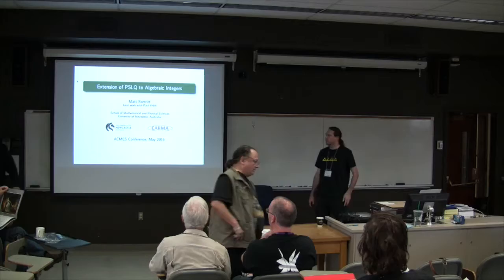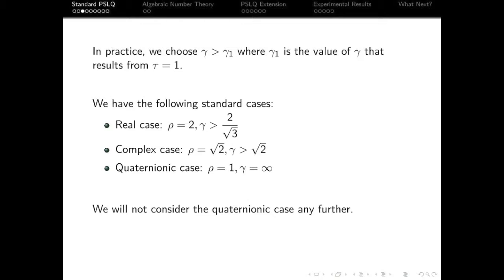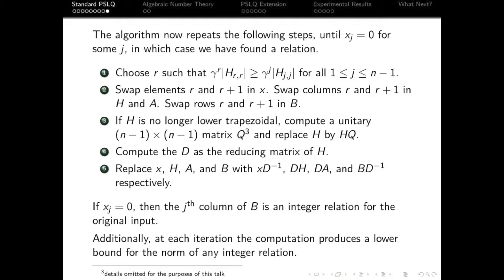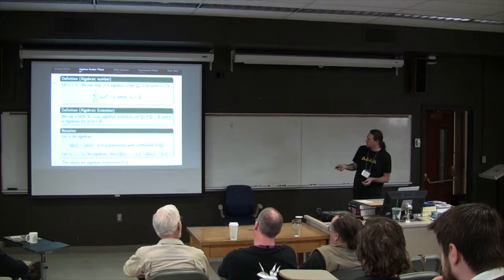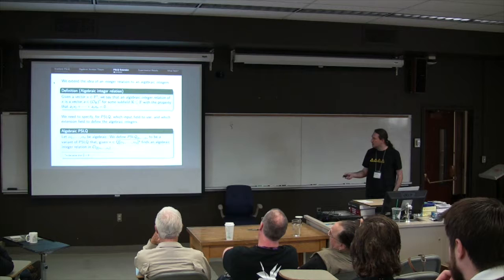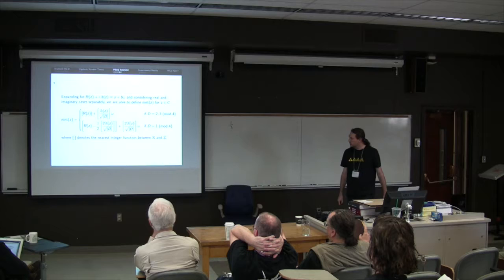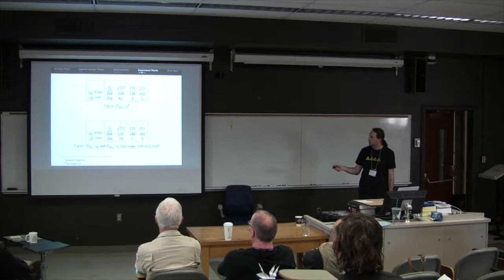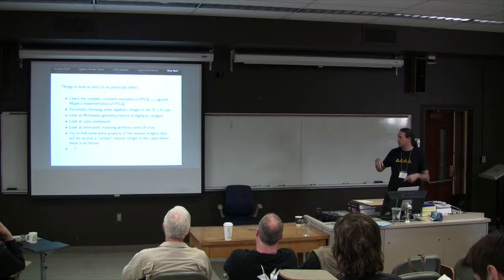Matthew Skerrit: Extension of PSLQ to Algebraic Integers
Given a vector $(x_1,\dots, x_n)$ of real numbers, we say that an integer relation of that vector is a vector of integers $(a_1,\dots,a_n)$ with the property that $a_1 x_1 + \dots + a_n x_n = 0$. The PSLQ algorithm will compute (to within some precision) an integer relation for a given vector of floating point numbers. PSQL is also known to work in the case of finding gaussian integer relations for an input vector of complex numbers. We discuss recent endeavours to extend PSQL to find integer relations consisting of algebraic integers from some algebraic extension field (in either the real, or complex cases). Work to date has been entirely in quadratic extension fields. We will outline the algorithm, and discuss the required modifications for handling algebraic integers, problem that have arisen, and challenges to further work.

Computationally Assisted Mathematical Discovery
and Experimental Mathematics: ACMES 2
12-15 May 2016, London, Ontario, Canada

Matthew Skerritt , University of Newcastle